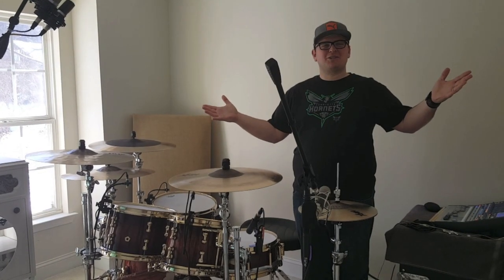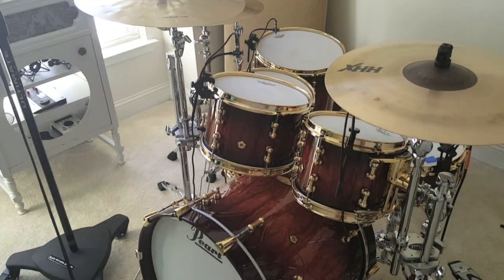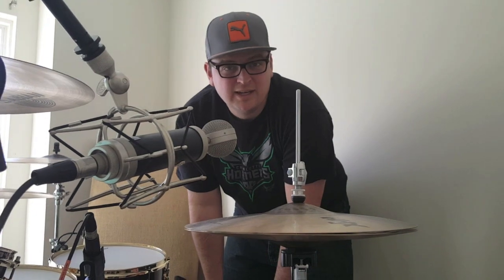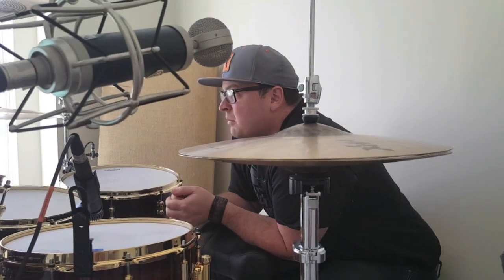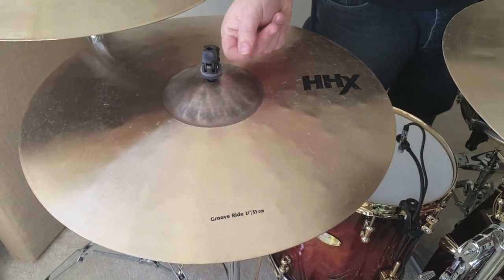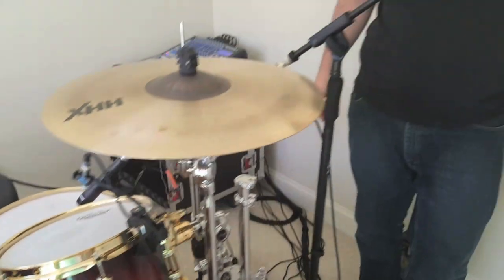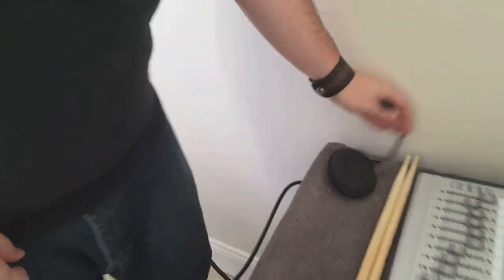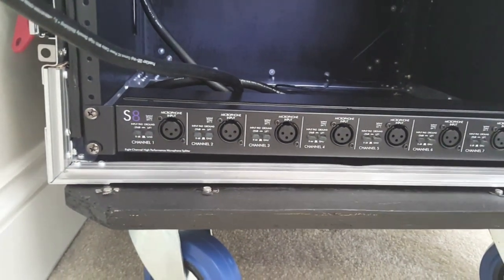Pearl Masterworks Drum Tour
Join in as we tour my beautiful new Pearl Masterworks drum kit!